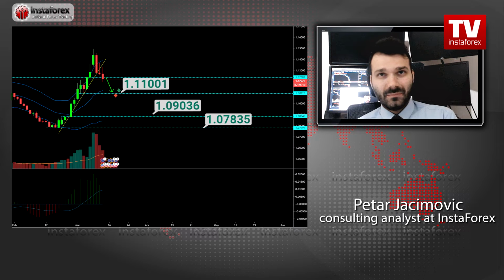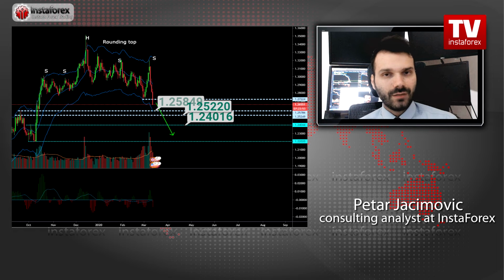TV Linkup March 13: How coronavirus and slump in oil prices impact market sentiment